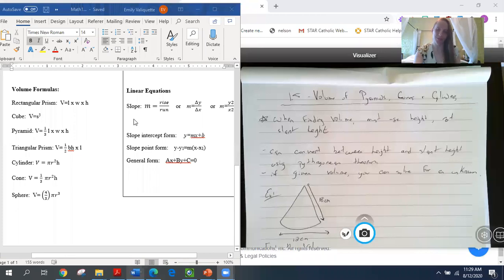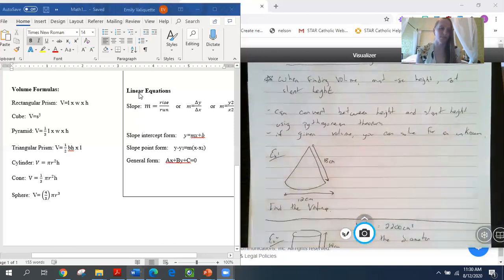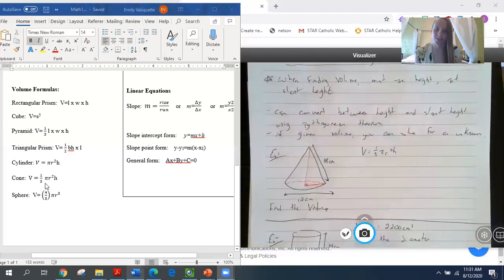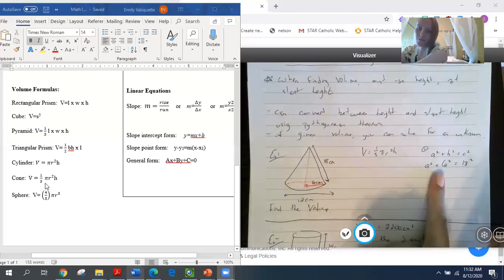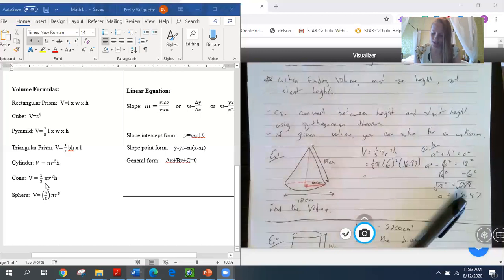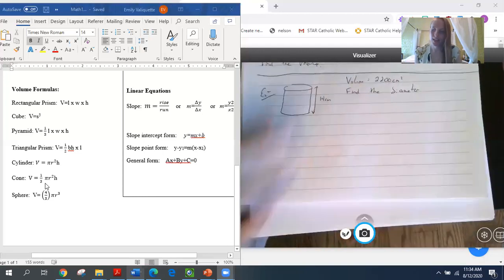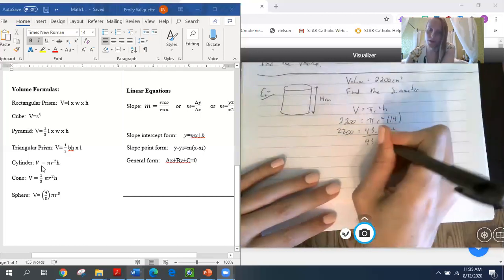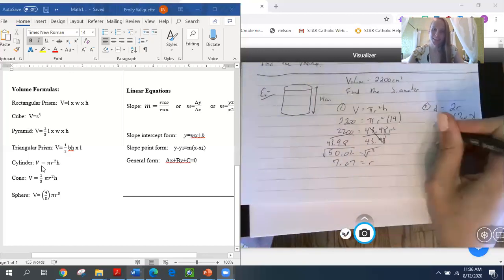1.5 Volume of Pyramids, Cones and Cylinders